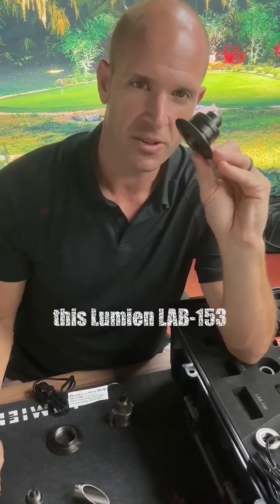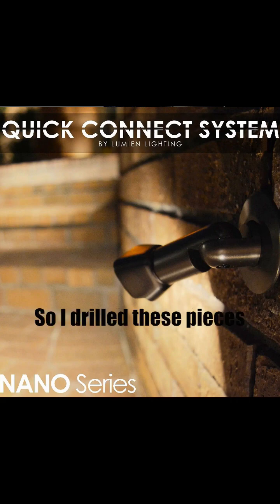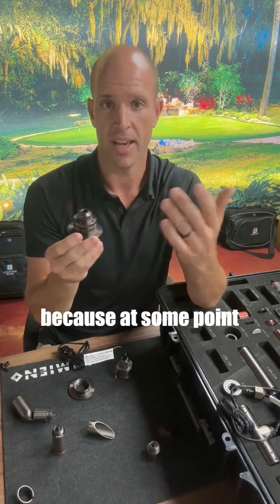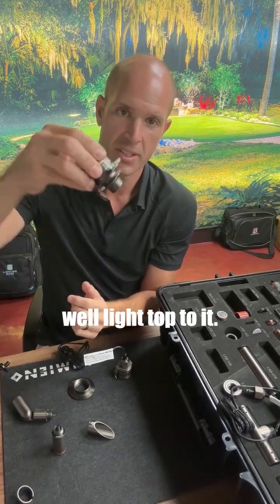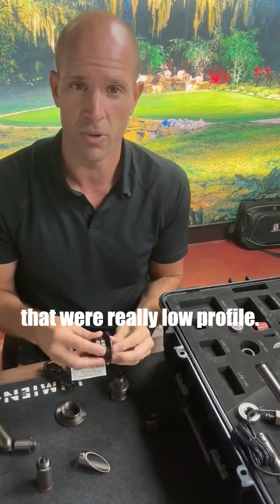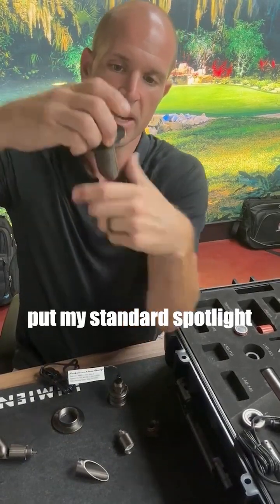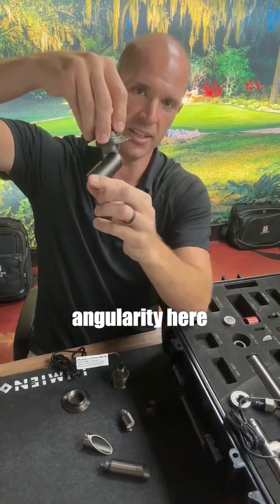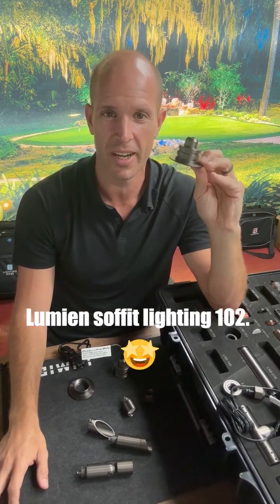Lumien Soffit Lighting 102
Check out this short video from the BOSS on one accessory you may not be aware of that is a game changer. Be your own lighting product designer and create fixtures your clients have never seen before.